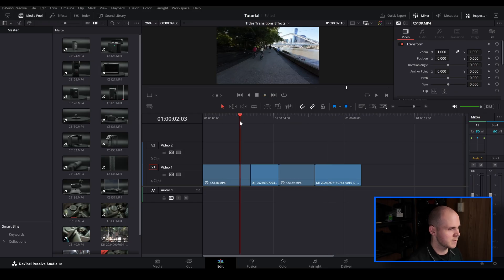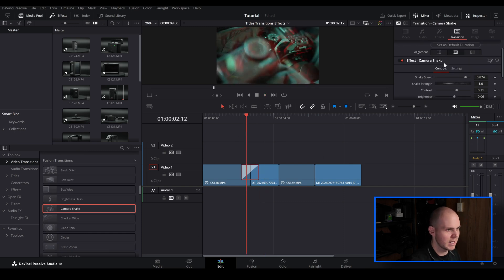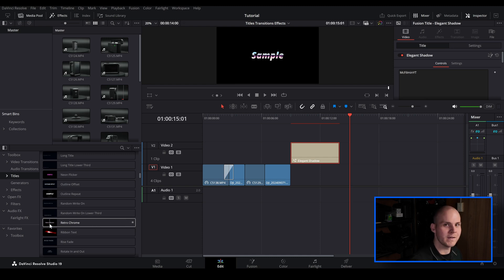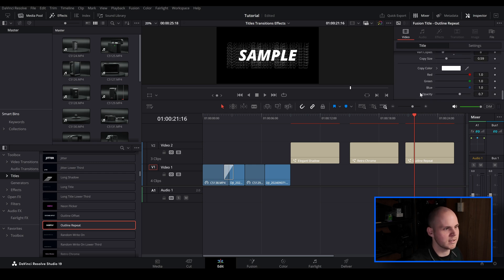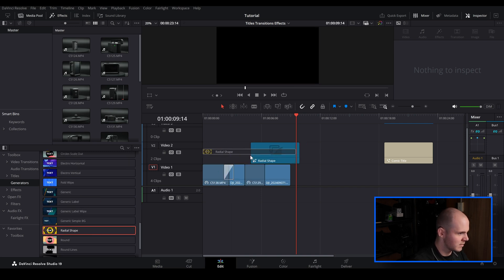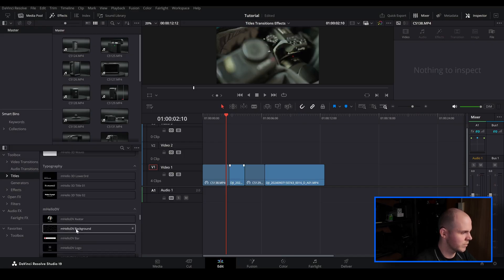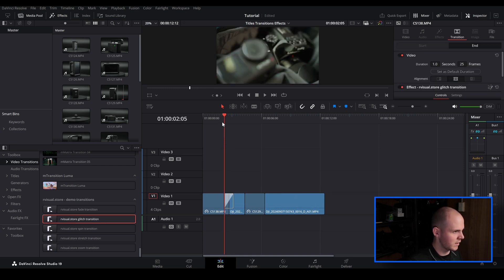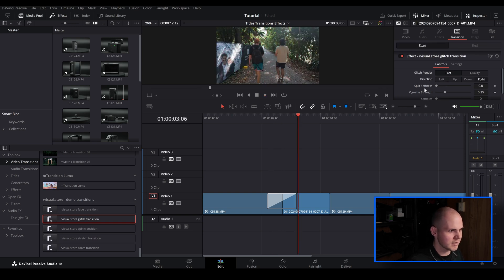New Titles Transitions Effects In Davinci Resolve 19 With FREE Third Party Plugins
Davinci Resolve 19 has new fusion titles, transitions, effects, stinger transitions and fusion generators. In this video I also give you a couple examples of FREE third party plugins that give some more titles, transitions and effects to add to your editing library to level up your video edits.

My computer parts:
5x be quiet! SHADOW WINGS 2 Case FANS

0:00 Intro
1:09 Transitions
3:16 Titles
5:37 Fusion Generators
7:13 Stinger Transitions
8:05 FREE Plugin 1
10:28 FREE Plugin 2
12:28 Outro